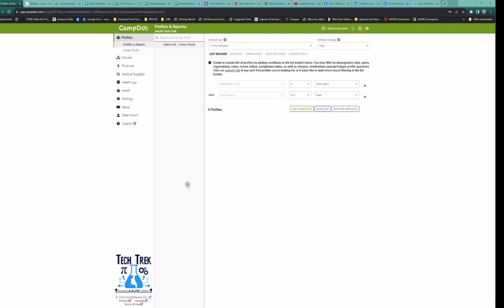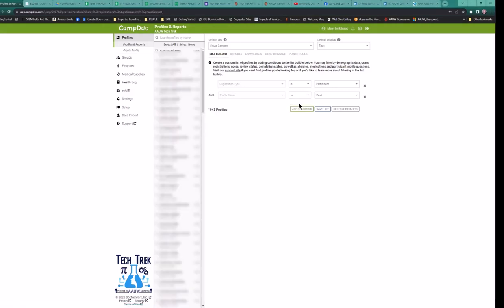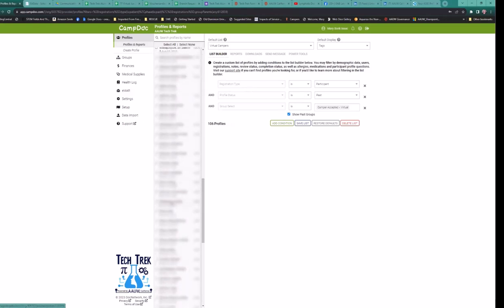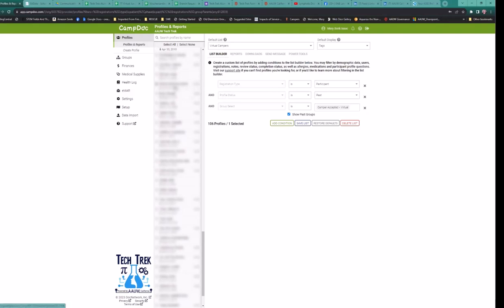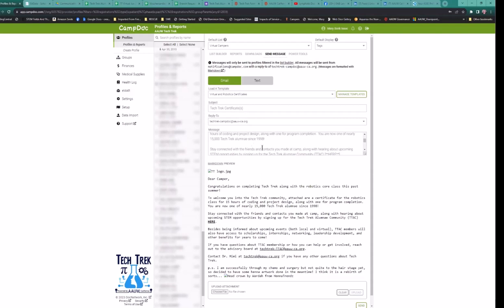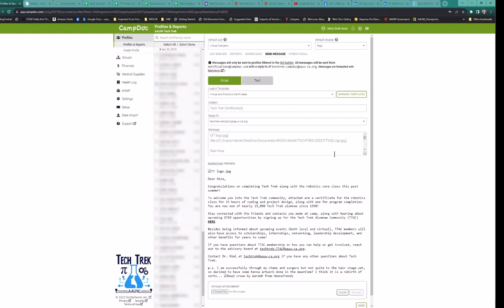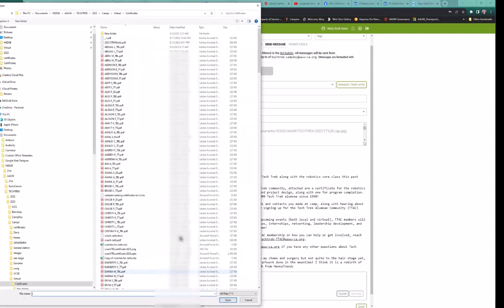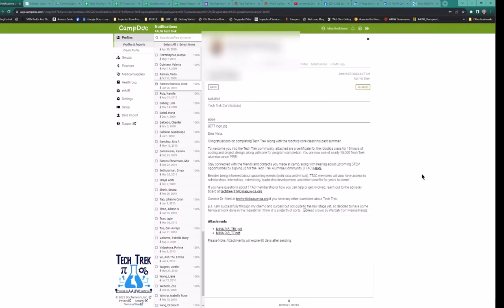CampDoc Training - Sending Certificates and Attachments